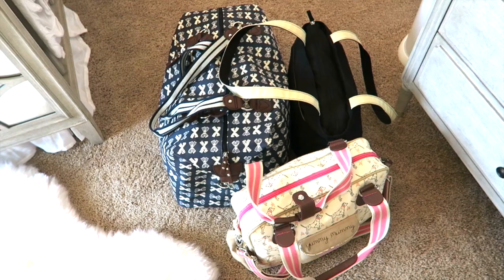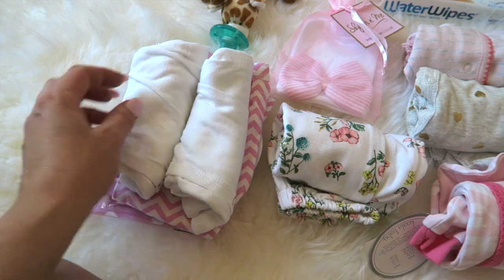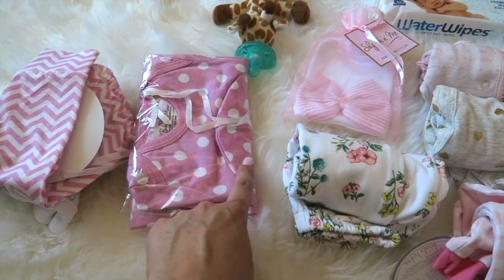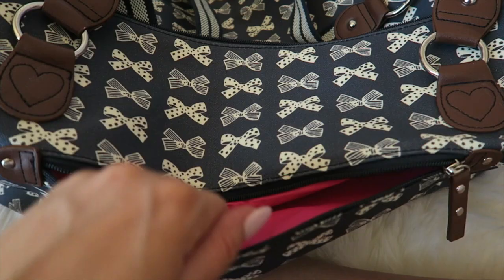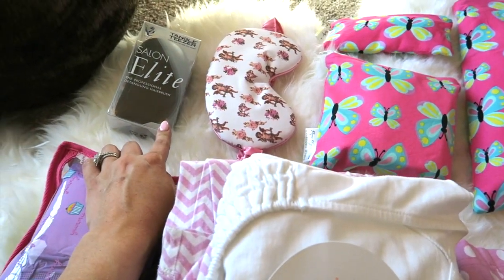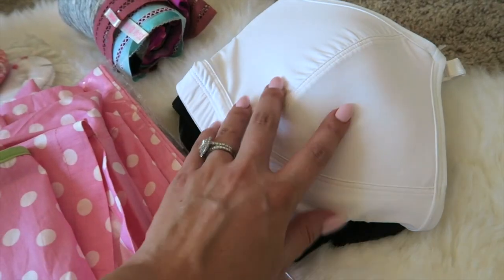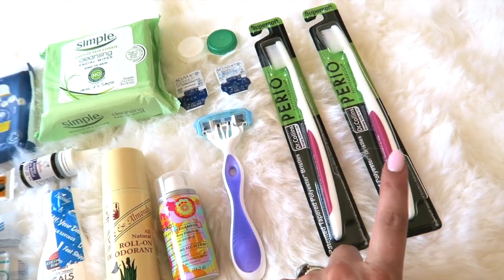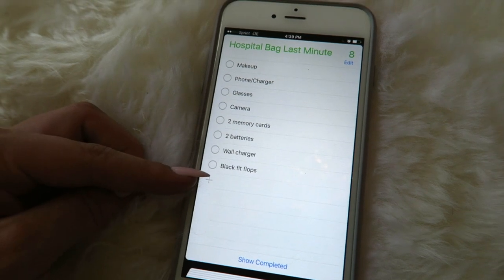WHAT'S IN MY HOSPITAL BAG FOR LABOR & DELIVERY! | AARYN WILLIAMS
Finally, the much anticipated "What's In My Hospital Bag" video is here! I hope y'all love it and I can't wait to hear your thoughts! I tried to be quick and to the point! XO -Aaryn

FULL LIST:
-Pink Lining "Navy with Cream Bows" Holdall Bag
-Pink Lining "Sam The Dalmation" Nappy Bag
-Medela Freestyle Breast Pump/Bag
-Honest Company Newborn & Size 1 Diapers (5 of each)
-Gerber Long Sleeve Side Snap Shirts with optional mitten sleeves (2)
-Chevron Matching Pants from "Baby Be Mine"
-Matching Gownies & Hat from "Baby Be Mine"
-WubbaNub Giraffe Pacie from Nordstrom
-Carter's Floral Gown from Kohls
-3 Side Snap/Zip Body Suits from Babies'R'Us
-Water Wipes from Babies'R'Us
-Tribal Recieving Blanket from Babies'R'Us
-Polka-Dot Swaddle from Nordstrom Rack
-Mittens from Nordstrom
-Baby Socks from Target
-Prenatals & DHA
-3 Kind Bars
-Sugar Free Hard Candy
-Bag'O'Quarters
-Headphones
-Lansinoh Breast Pads from Target
-Tangle Teezer Hair Brush
-3 Wet Bags from Itzy Ritzy
-Laundry Bag
-3 Pairs of grip socks
-5 Pairs of Panties from Victoria's Secret
-2 Nursing Bras from Motherhood Maternity
-Gownie & Matching Pillow Case from "Baby Be Mine"
-Nursing Nightgown from "Baby Be Mine"
-Nursing Robe from "Baby Be Mine"
-2 Nursing Tops
-2 Comfy Pairs of Pants
-Going Home Outfit for Mama (Top from Great Expectations Maternity, Undershirt from Stitchfix, Leggings from Target)
-Overnight & Day Pads
-2 Toothbrushes
-Razor
-Contacts & Solution
-Face Wipes
-Feminine Wipes
-Deodorant
-Dry Shampoo
-Stretch Mark Cream
-Lotion
-Face Wash
-Moisturizer
-Eye Drops
-Toothpaste
-Facial Spray Water
-Shampoo
-Conditioner
-Cotton Balls
-Q-Tips
-Hairties
-Bobby Pins
-Makeup
-Phone Charger
-Glasses
-Camera/Batteries/Memory Cards/Charger/Tripod
-Fit Flops
-ANTIBACTERIAL (Lavender Dial) Body Wash
-Loofa (to throw away!)

aarynegries

WHAT I'M WEARING IN THIS VIDEO:

Makeup
- Urban Decay Naked Foundation in 4.0
- Lancome Concealer
- Bare Minerals Setting Powder
- Naked Flushed Pallet by Urban Decay in Strip

Bracelets
-Ettika

Engagement/Wedding Rings
-Henri Daussi/Robbins Brothers

Nails
-Acrylic Powder